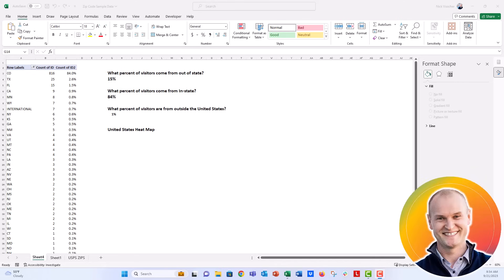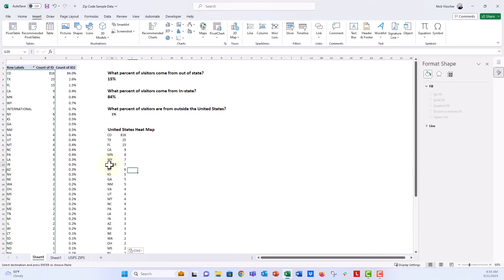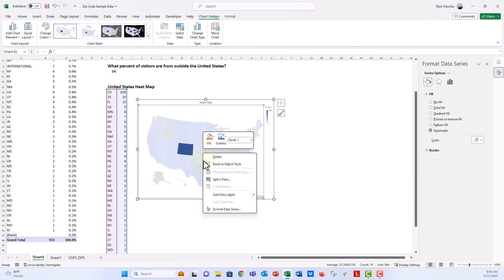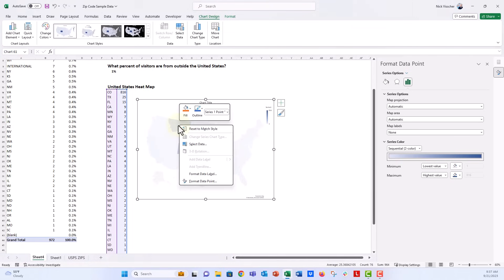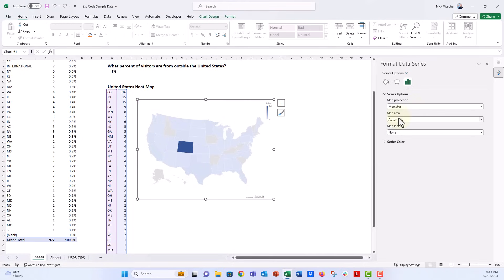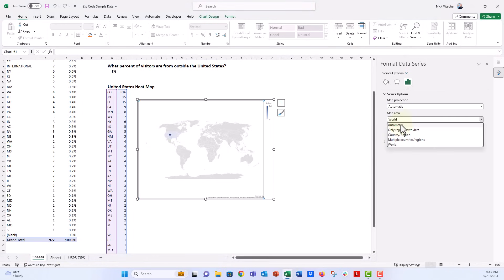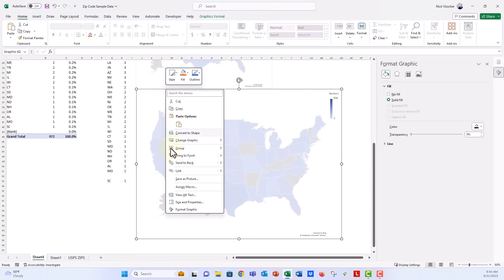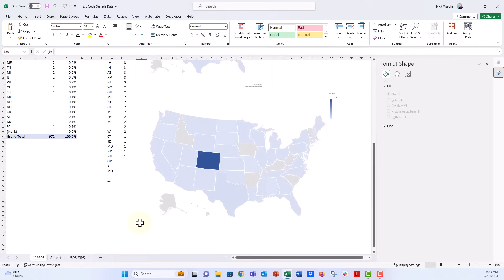How to Make a US Heat Map in Excel with Zip Code Lists! 🗺️ [Lesson 9 of 11]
In this step by step tutorial (lesson 10 of our Analyze Zip Codes in Excel mini-course) You'll learn how to insert a United States heat map in Excel from your summarized zip code lists. Watch to the end for a great tip on making this map an SVG image so you can customize colors.

⌚ TIMESTAMPS
00:00 Ahoy
00:21 Set up your data table
01:19 Insert US Heat Map
04:44 Change Map Chart to an SVG Map Image!